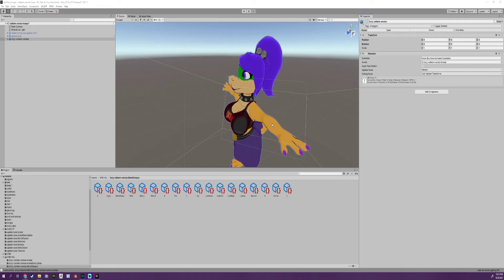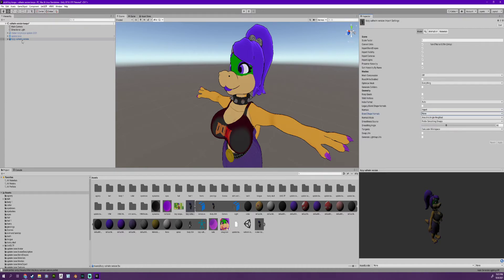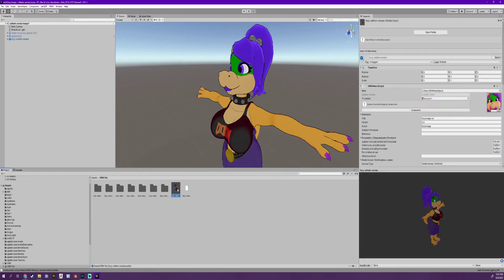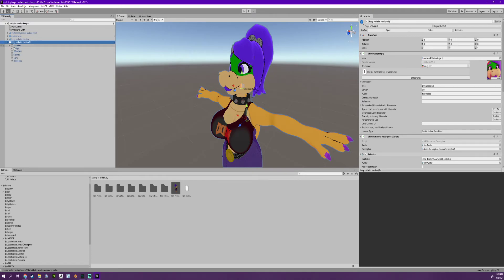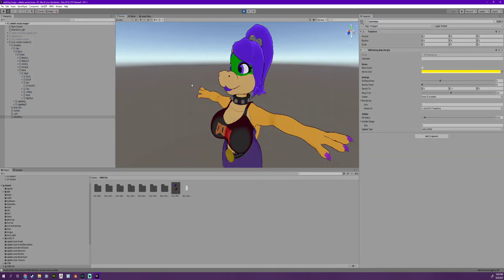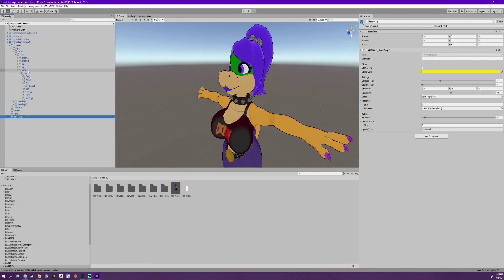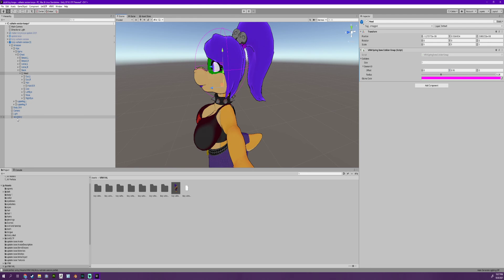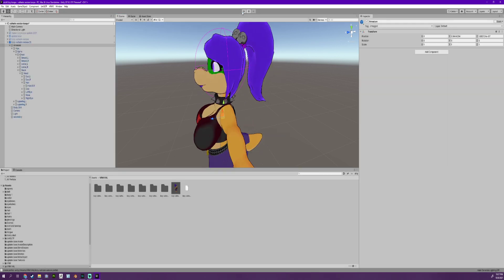ask lizzy - how to put colliders to a vrm and spring bones.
this video is aimed for a question i was asked on twitter.
if you need further and slower understanding, please let me know.
i am not a expert but i try.